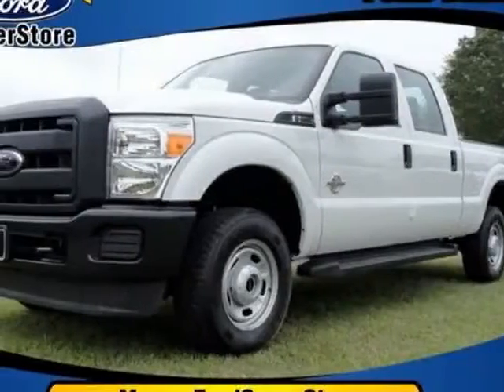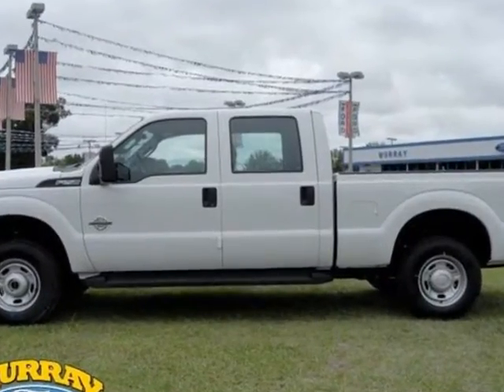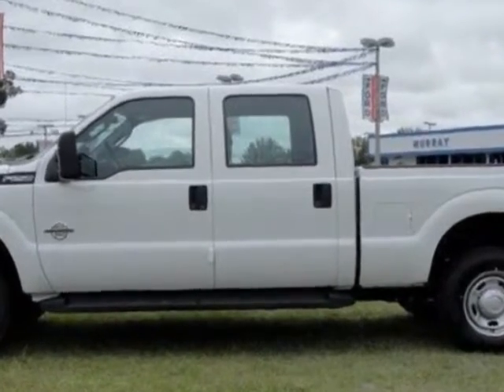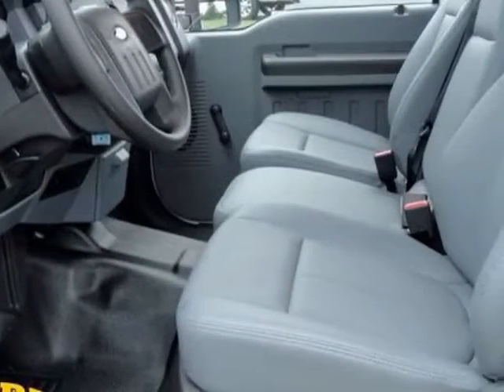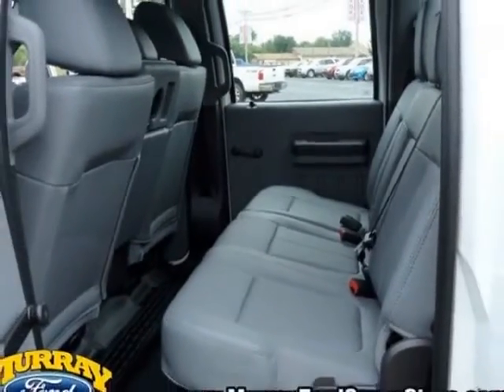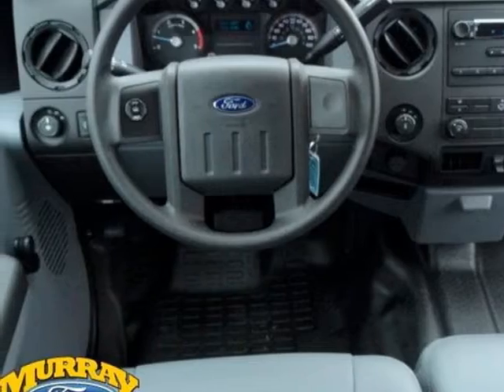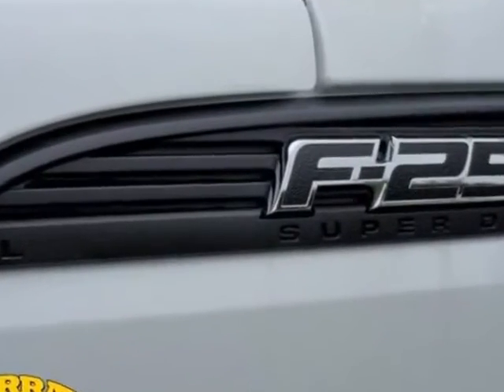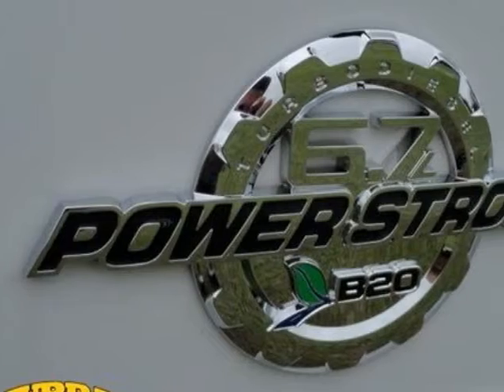2012 Ford Super Duty F-250 XL Truck - Starke, FL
Murray Ford Superstore, Starke, FL - 2012 F-250 XL SuperCrew 4X4 Diesel